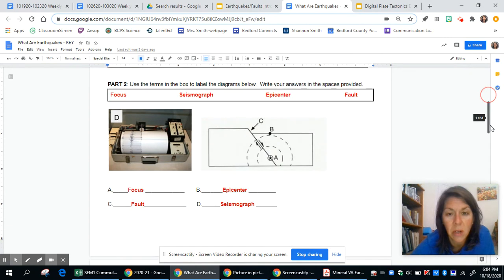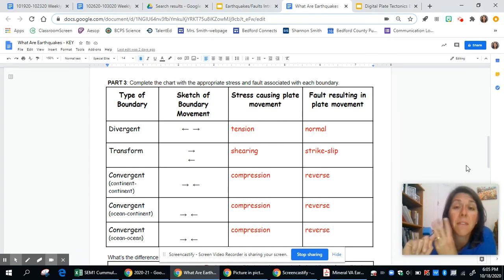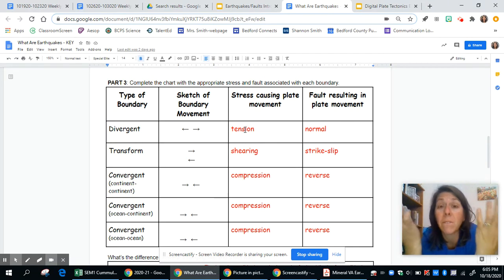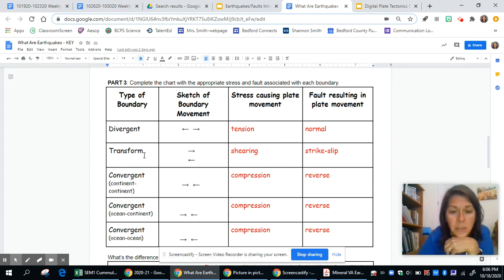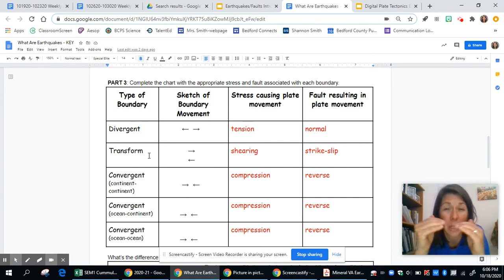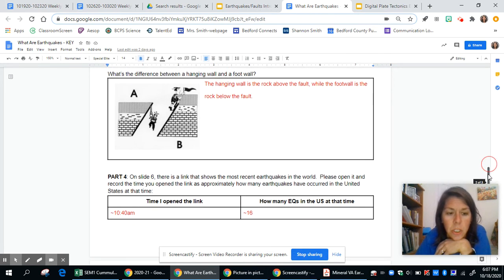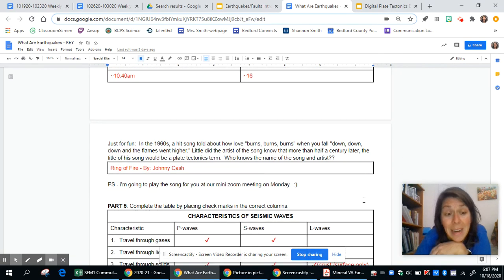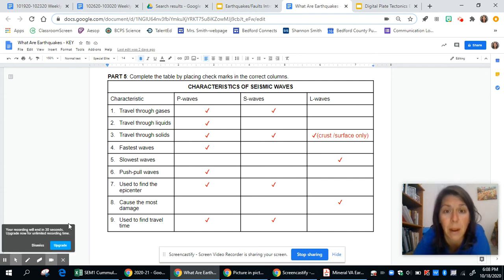What Are Earthquakes Explanation